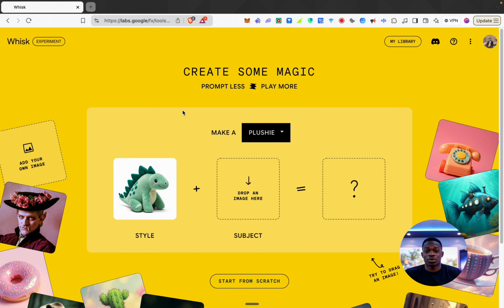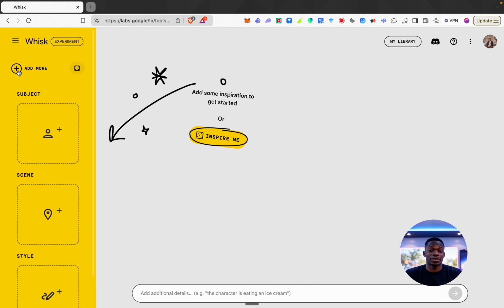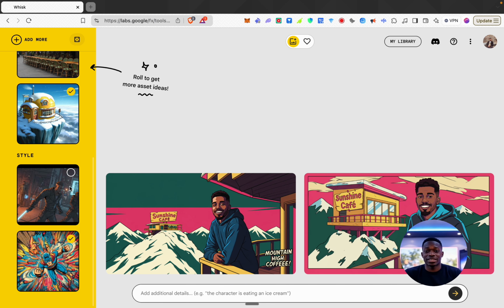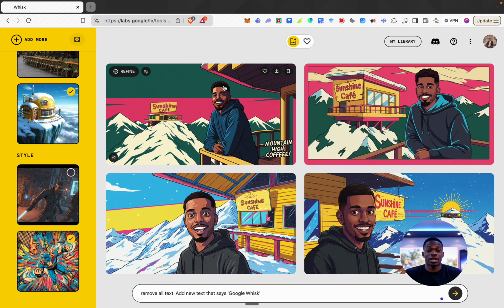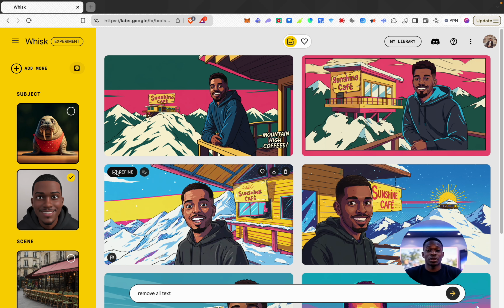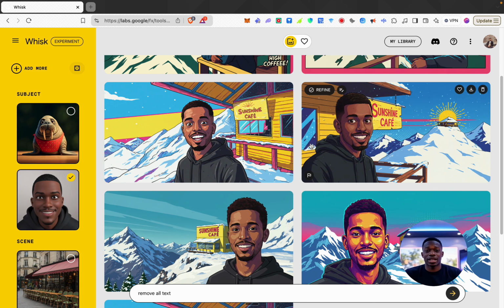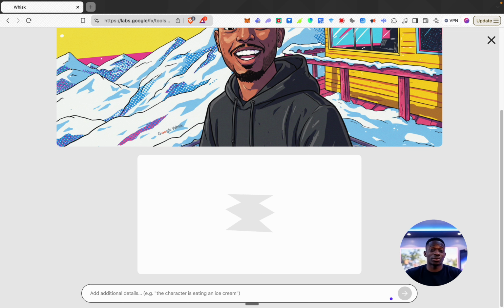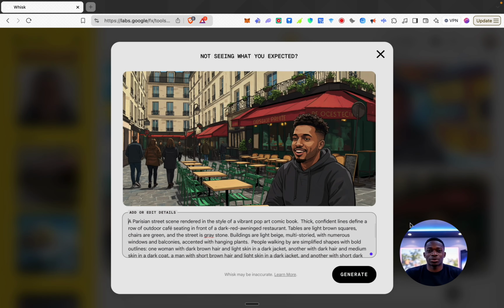Text to Icon/Thumbnail AI: Whisk by Google Labs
Note:
I realised when editing that you can click on the image created by Whisk and edit the text below it to add more context and change the image that's generated.

In this video, I show you how you can create icons and thumbnails using Whisk by Google Labs 🤖

The only things you can control are your time, energy, and attention (& money). AI allows you to save all those things, especially time, and remember, when you save time, you save life.